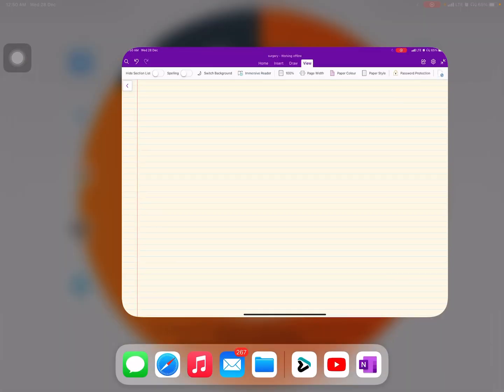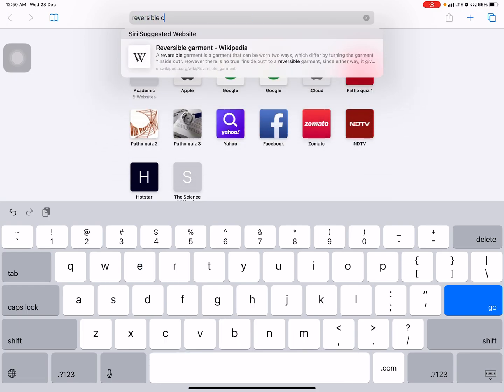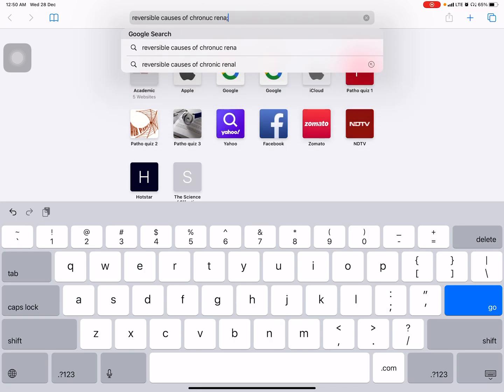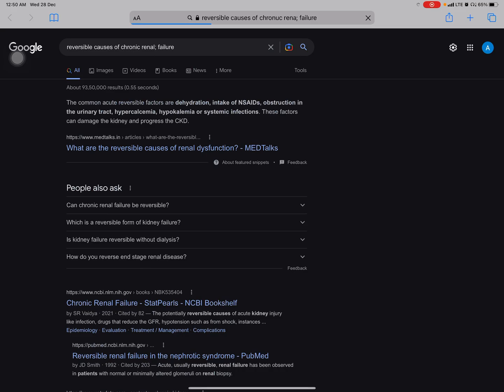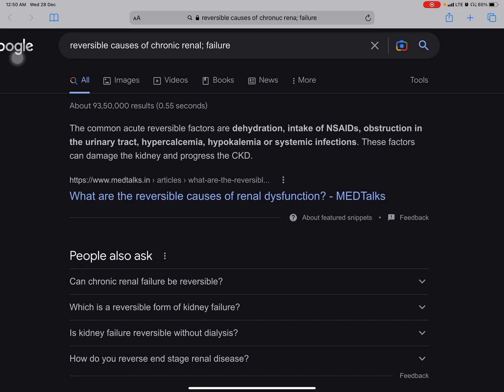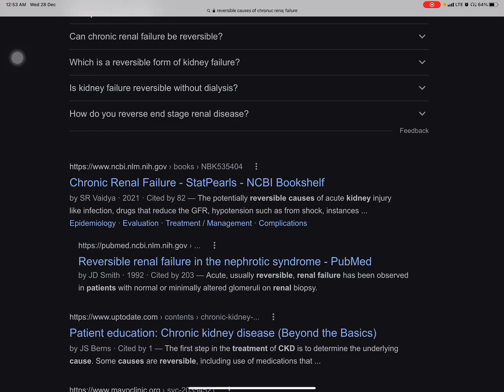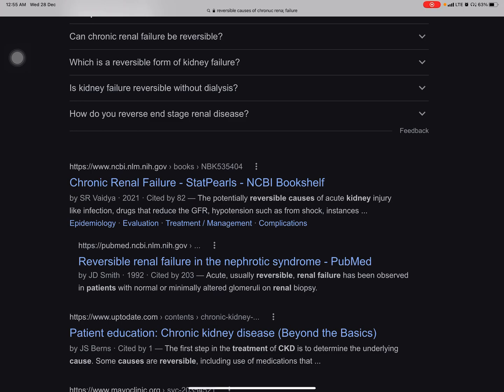Nephrology part 1